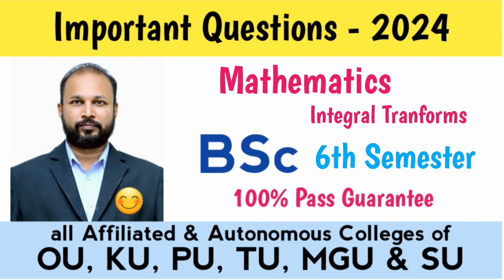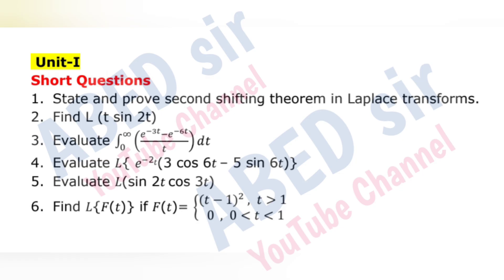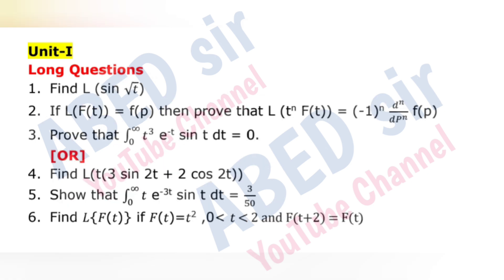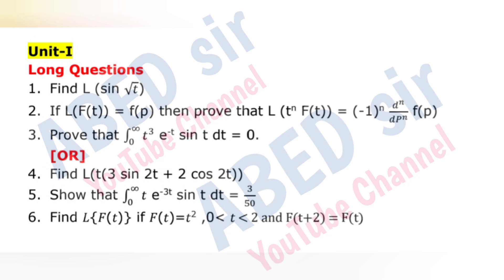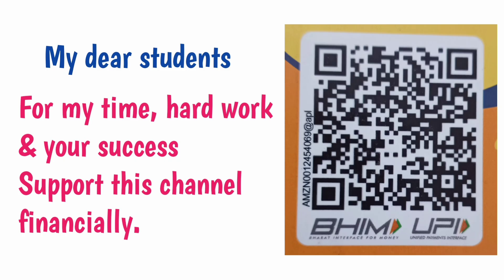integral transforms Imp Questions 2024 Bsc VI 6th Sem semester important maths OU KU PU TU MGU SU